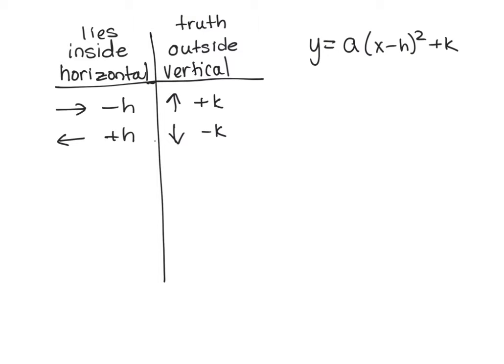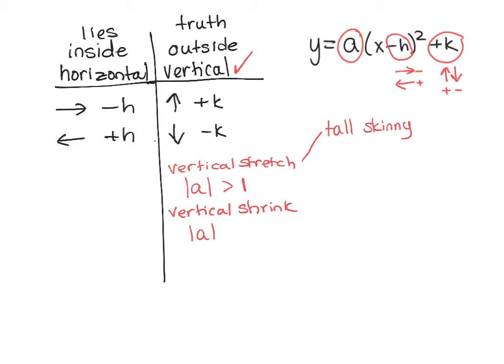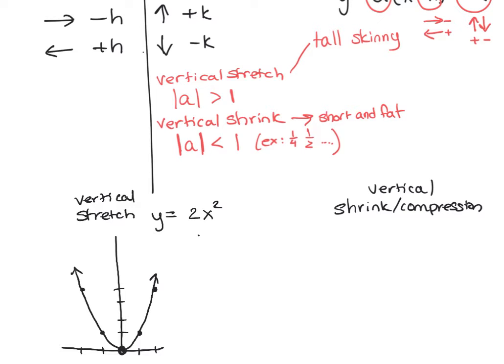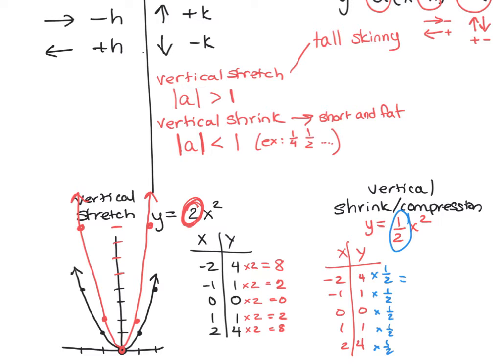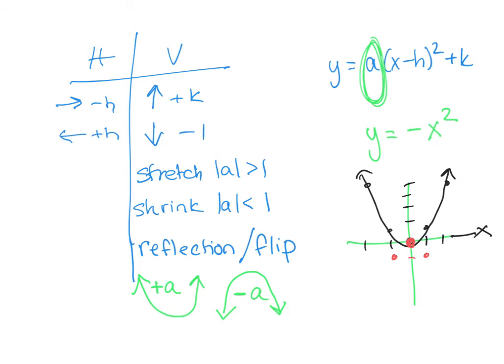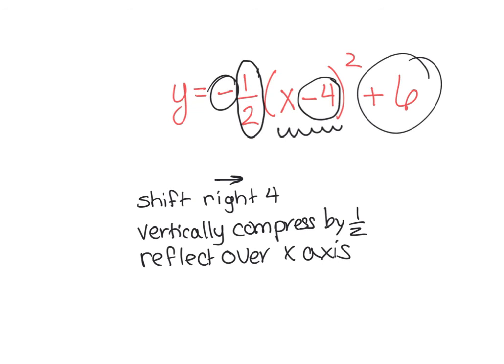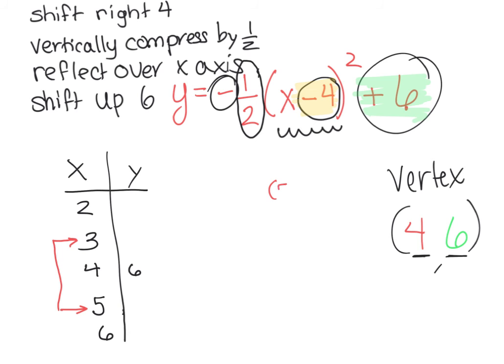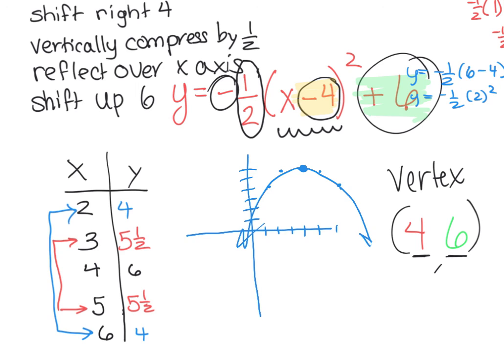vertex form and transformations